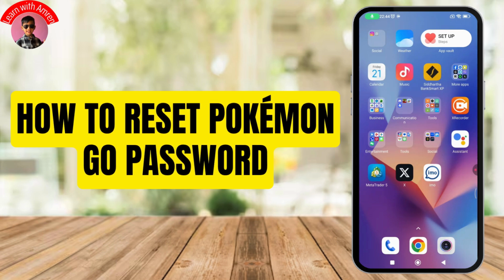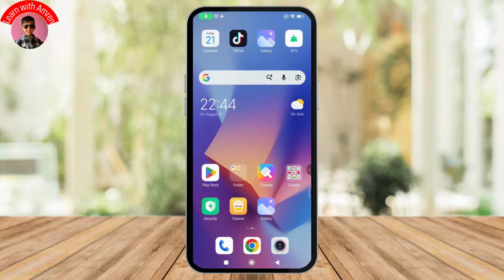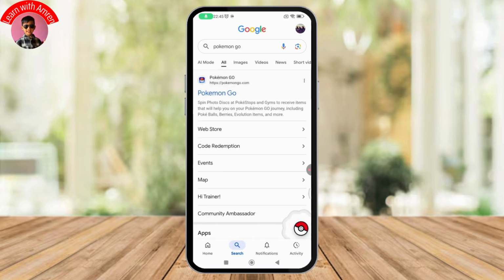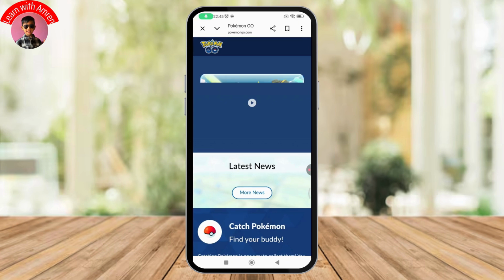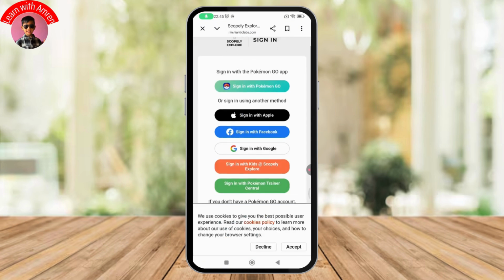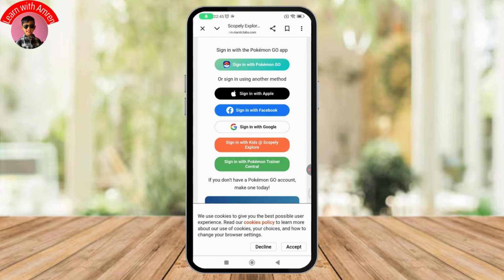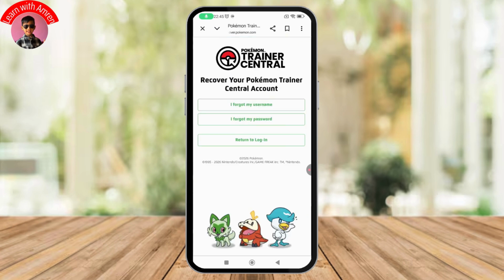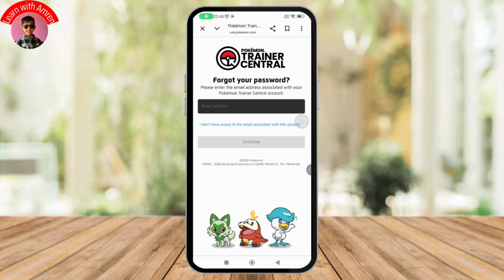How to Reset Pokémon GO Password | Account Recovery & Login Guide (2026)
How to Reset Pokémon GO Password

Locked out of your Pokémon GO account? This video shows how to reset your password through the official Pokémon website using the "trouble logging in" option, verifying your email, and following the reset link to regain access. Perfect for trainers who've forgotten their password or are having trouble signing into their Pokémon Trainer Club account. Get back to catching Pokémon without losing your progress.

reset pokemon go password, pokemon go password reset, how can reset pokemon go password, how do i reset pokemon go password, password reset, pokemon go